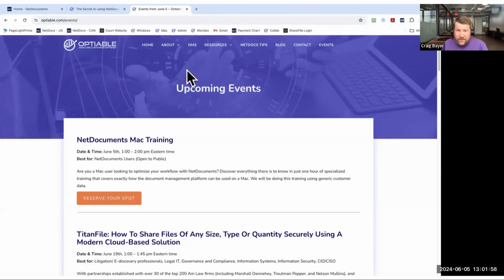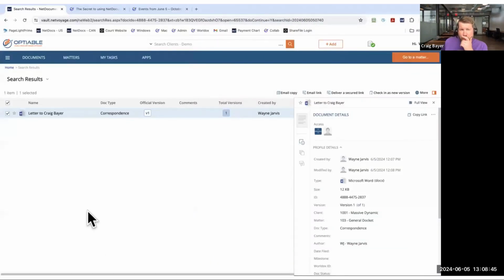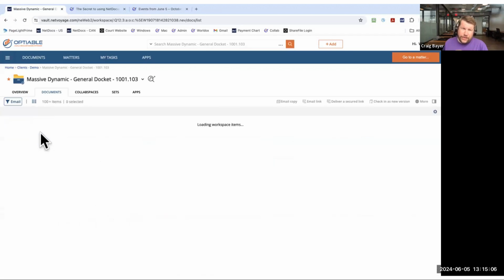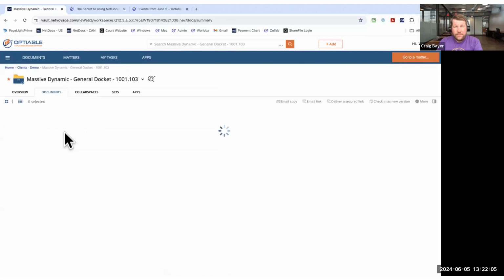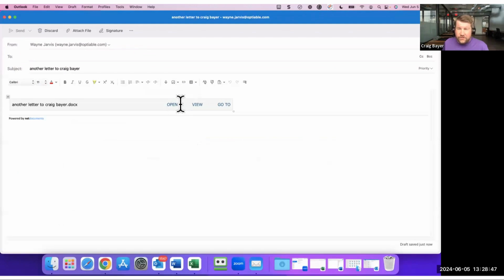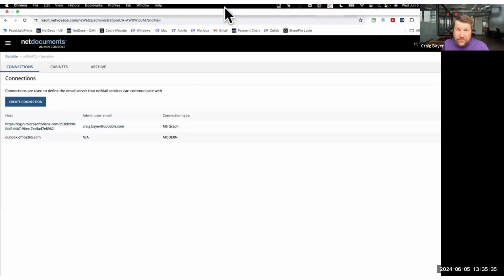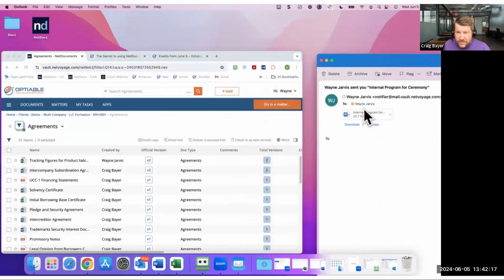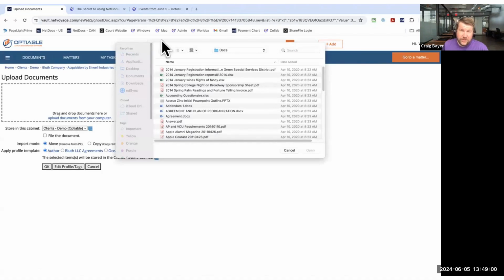NetDocuments Mac Training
Are you a Mac user looking to optimize your workflow with NetDocuments? Discover everything there is to know in just one hour of specialized training that covers exactly how the document management platform can be used on a Mac. We will be doing this training using generic customer data.

AGENDA:
00:00 Introduction and webinar overview
00:55 NetDocuments Mac setup and ND Click
05:18 Creating a new document in NetDocs
08:37 Versioning documents on a Mac
11:38 Copying documents to another matter
13:00 Navigating matters (list view vs summary view)
17:12 Viewing and opening email files (EML vs MSG)
21:52 Editing documents without creating versions
22:47 Searching within a matter
23:34 Advanced search across NetDocs
25:26 Emailing documents from NetDocs
31:30 Using the NetDocs Outlook integration on Mac
35:00 Saving emails into NetDocs
38:48 Outlook folder mapping to NetDocs
41:02 Handling attachments and current limitations
45:17 Using favorites and homepage customization
46:51 Opening documents in Word or Excel Online
48:20 Final tips and Q&A